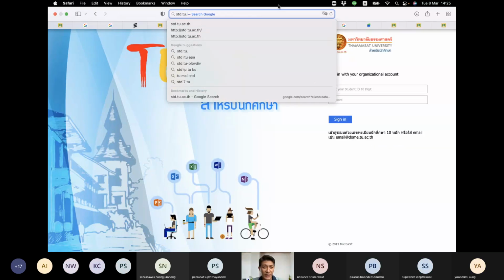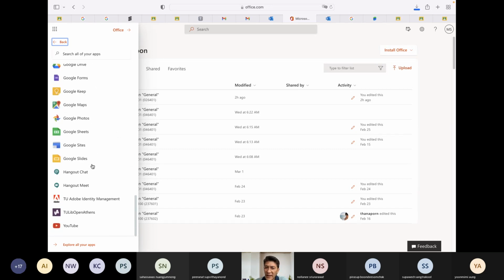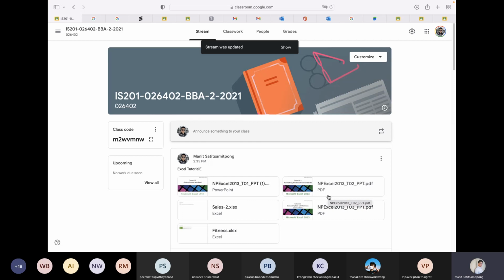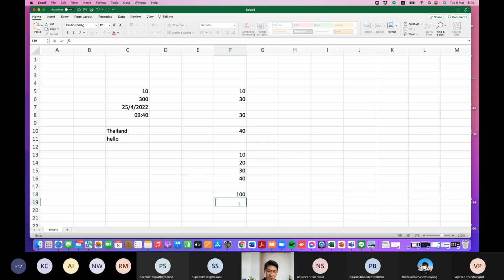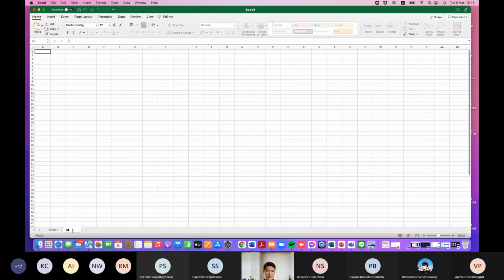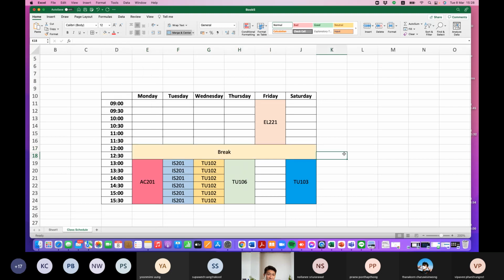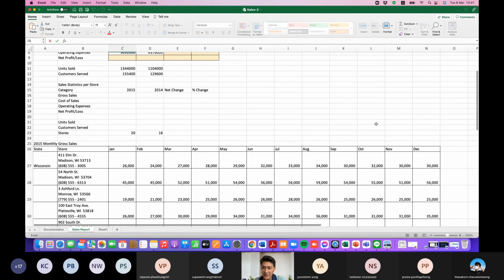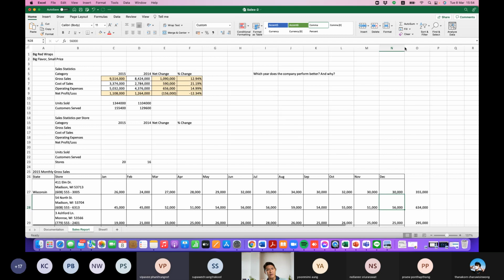is201 final 1